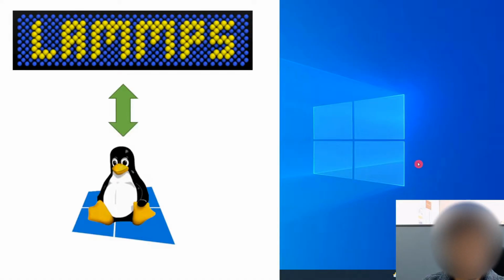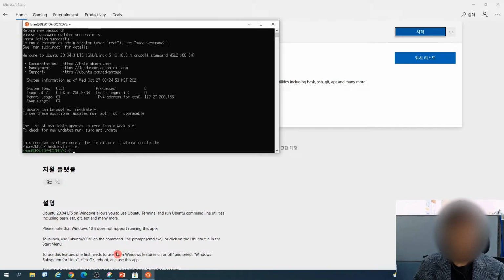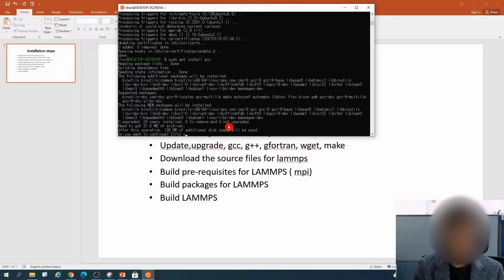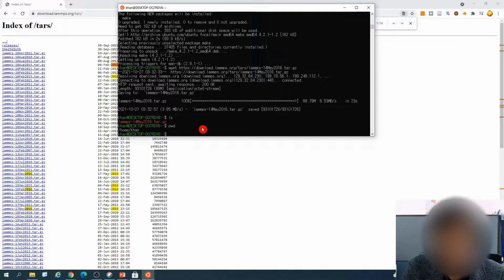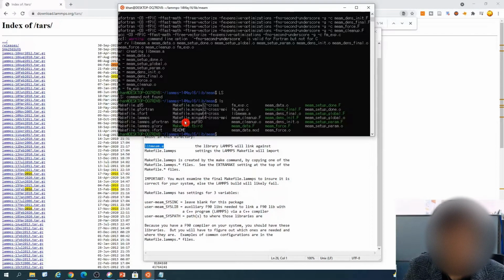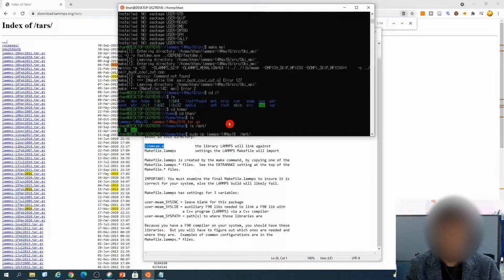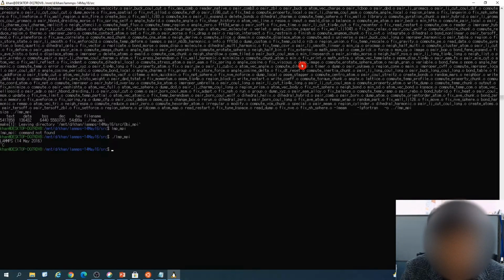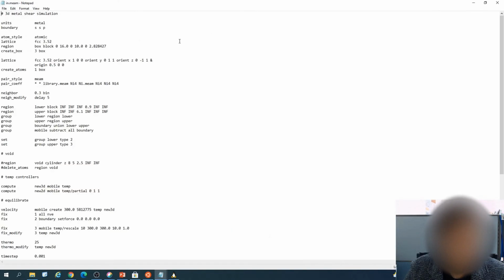Introduction to lammps. how to install lammps on ubuntu?. how to run lammps in linux. wsl lammps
this is a step by step lammps tutorial for installing  and compiling lammps inside windows 10 with wsl(window subsystem for linux)

Go to this link to find the commands used in the video

thanks

running lammps on windows